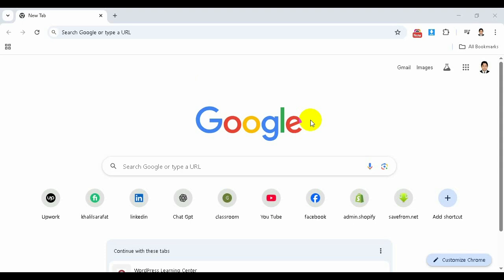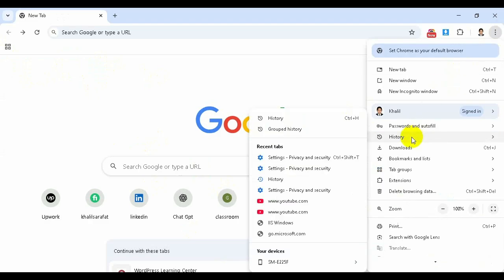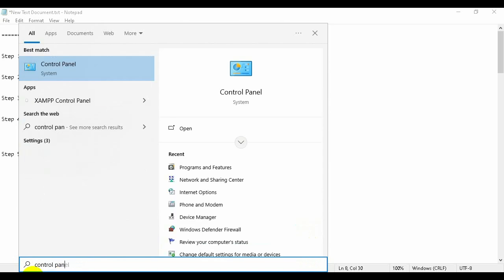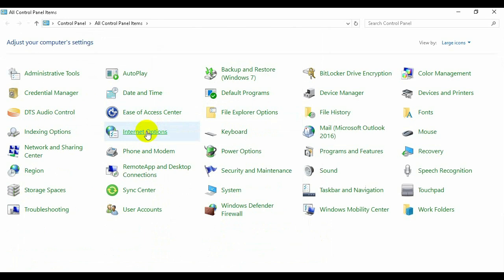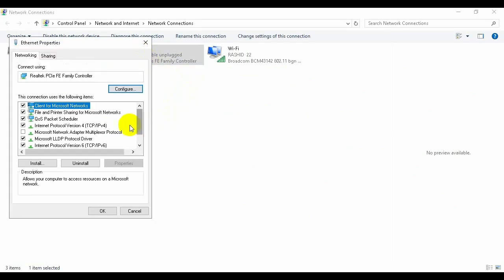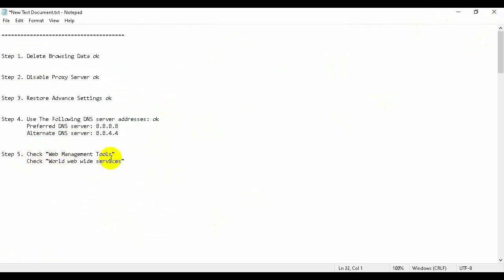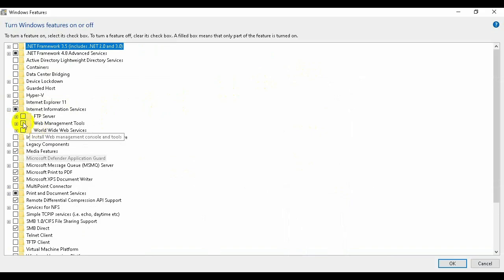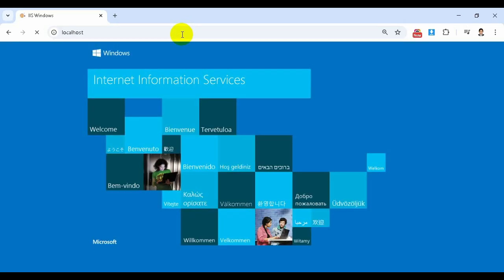Localhost Refused to Connect Fix | Proxy & Firewall | Site Can’t Be Reached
🛠️ Fix “Localhost Refused to Connect” – Step-by-Step Guide (Proxy & Firewall Solution)

Are you facing the “This site can’t be reached” or “Localhost Refused to Connect” error while working on your local server (XAMPP/WAMP)? In this video, you’ll learn how to solve it by following these quick and effective steps:

✅ Step 1: Delete Browsing Data
✅ Step 2: Disable Proxy Server
✅ Step 3: Restore Advanced Settings in your browser
✅ Step 4: Use Google Public DNS:
  Preferred DNS: 8.8.8.8
  Alternate DNS: 8.8.4.4
✅ Step 5: Enable “Web Management Tools” and “World Wide Web Services” from Windows features
✅ Also Use: Windows + R to access system settings easily

🔍 These methods work for fixing:

Localhost Refused Error

Proxy Server Connection Issues

Firewall Blocking localhost

“This site can’t be reached” error

📌 Perfect for WordPress developers, localhost users, and beginners using XAMPP/WAMP.

localhost refused, proxy server issue, firewall block localhost, the site can’t be reached, fix localhost, xampp not opening, web management tools, dns fix, restore browser settings